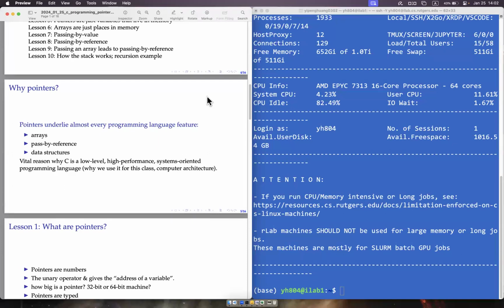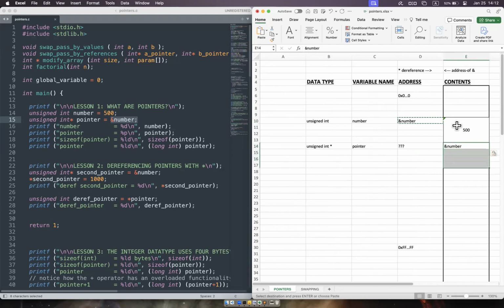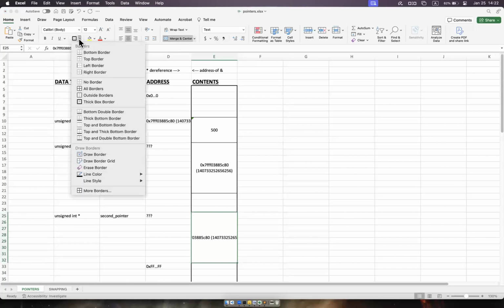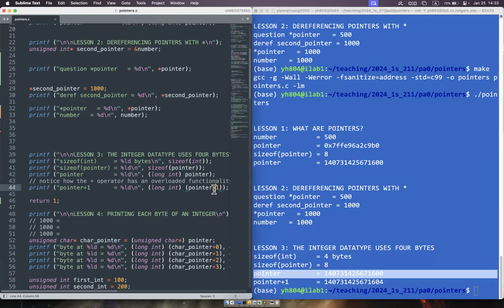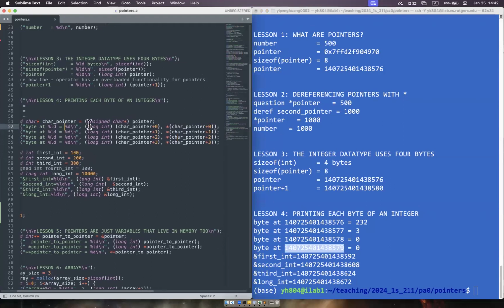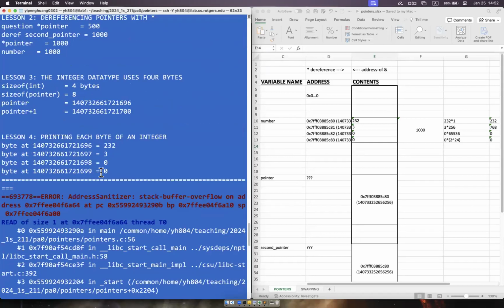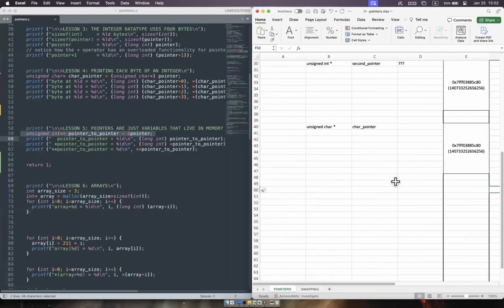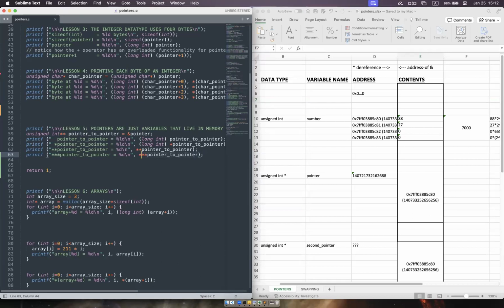2024 01 25 c programming pointers memory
pointers.c: A lab exercise for pointers, arrays, and memory
Lesson 1: What are pointers?
Lesson 2: Dereferencing pointers with *
Lesson 3: The integer datatype uses four bytes
Lesson 4: Printing each byte of an integer
Lesson 5: Pointers are just variables that live in memory